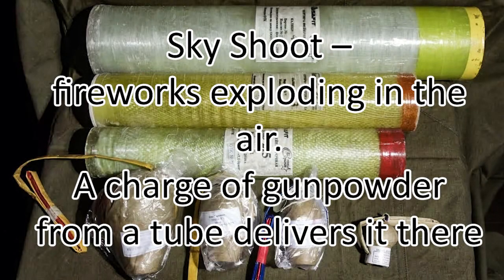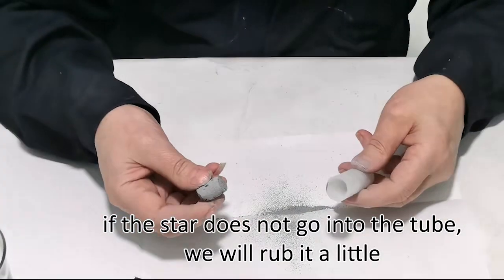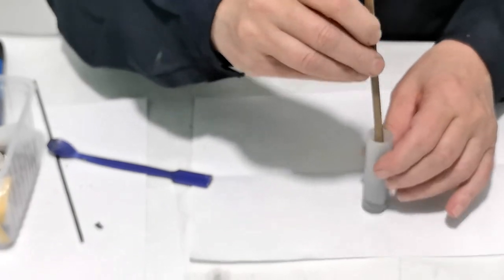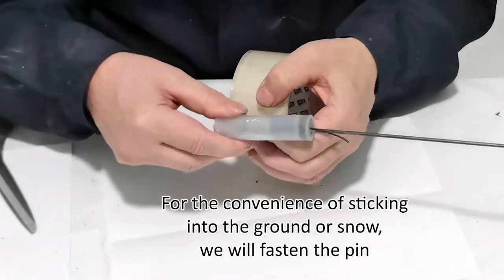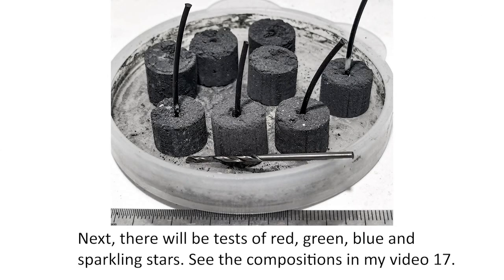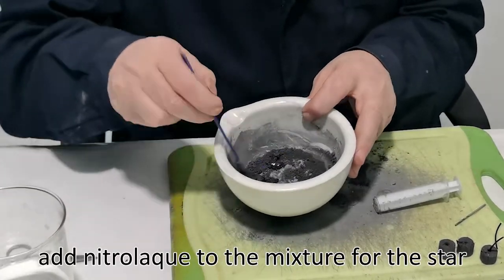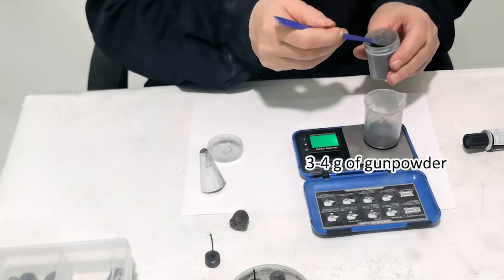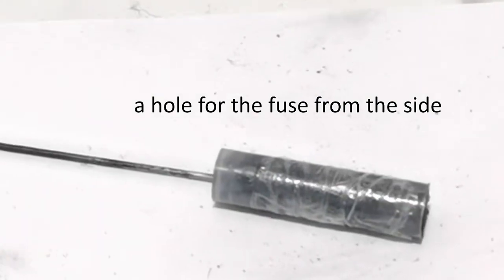Sky Shoot mini. Video#26.1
How to make a sky shoot fireworks or a small lustkugel from simple reagents and materials at home.